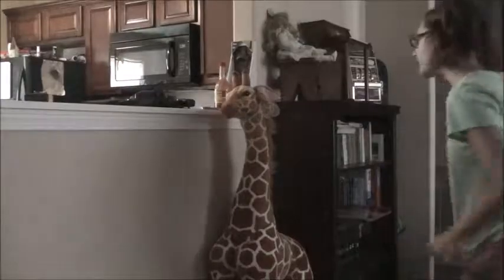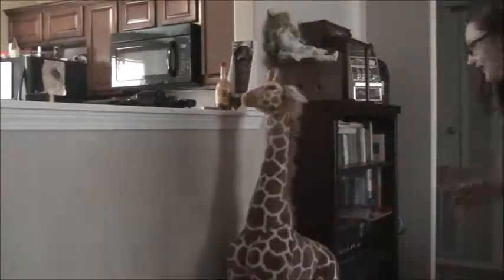How To Milk A Giraffe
Hey guys! Let me show you how to milk a giraffe!